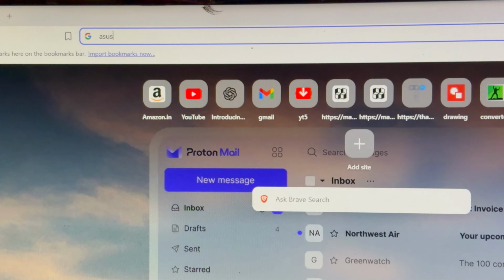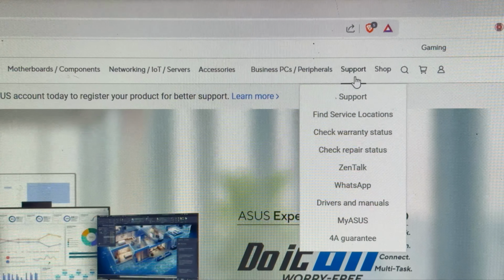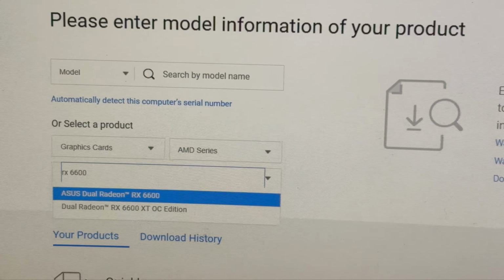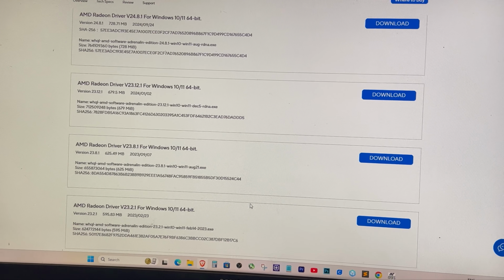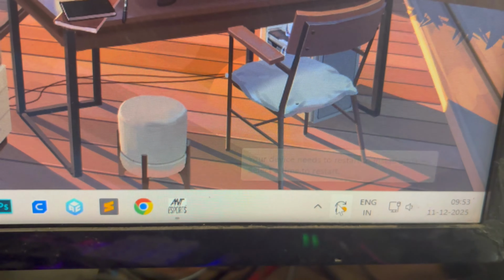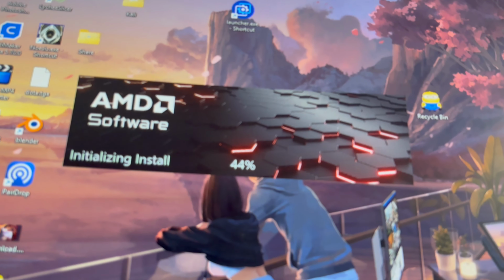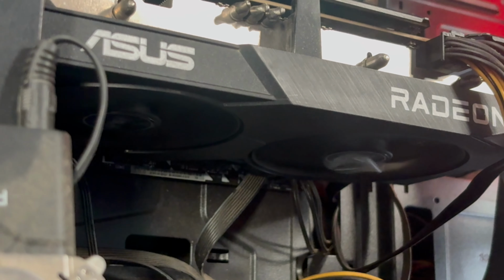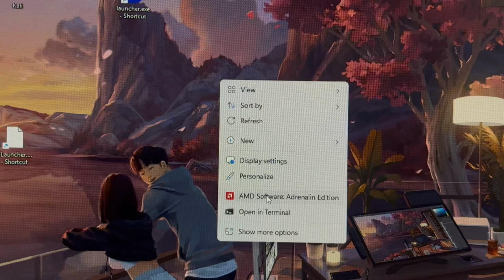How to Download Driver ASUS Radeon RX 6600 – Install AMD Driver (Easy Guide)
Learn how to download and install the ASUS RX 6600 graphics driver using the official ASUS support page.
In this video, I show the step-by-step process from selecting the correct model, downloading the AMD Radeon driver, fixing the Windows update error, and completing the installation. Works on Windows 10 and Windows 11.